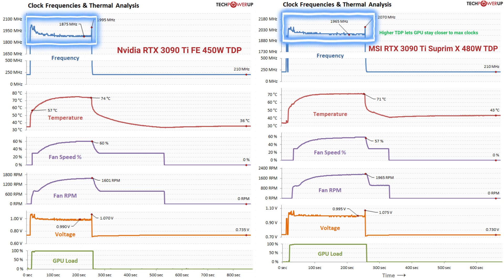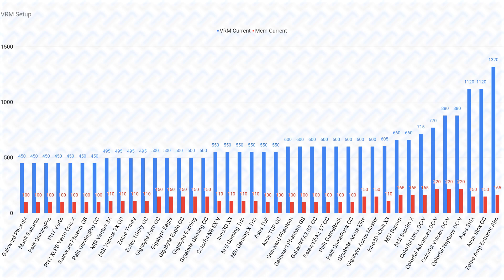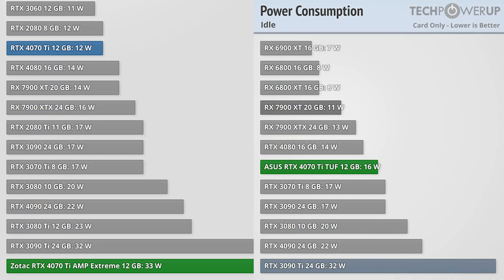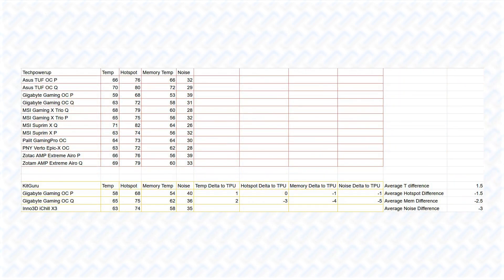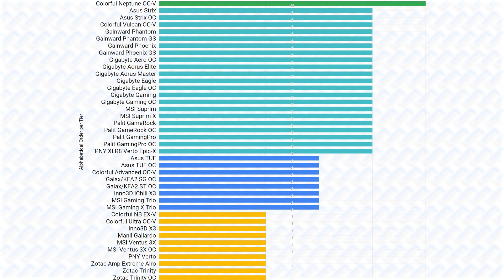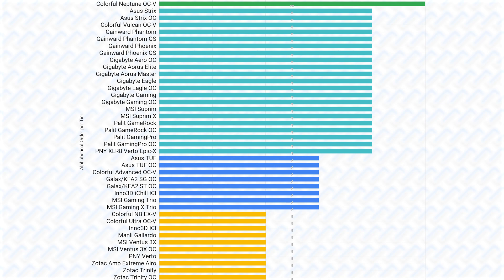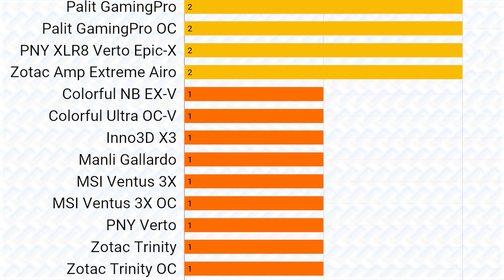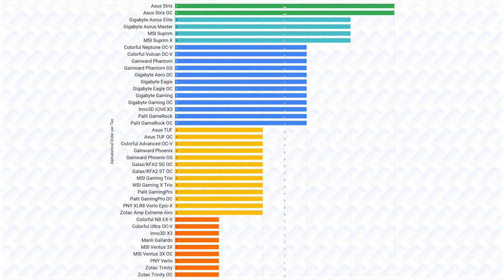Which RTX 4070 Ti to BUY and AVOID?! | 41 Cards Compared! Asus, MSI, Gigabyte, PNY, Palit, Zotac...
Which is THE BEST RTX 4070 Ti? Let's compare the VRMs, Power Limits and Cooling performance of these different models!

Thanks to all the reviewers mentioned in this video for their extensive testing and sharing of information!

Timestamps:
00:00 - Intro
02:40 - VRMs
05:28- Power Limits
06:42 - Temperature and Noise Data
09:00 - Cooling Tier List
11:08 - The RTX 4070 Ti Tier List

Cards compared:
Asus Strix
Asus TUF
Colorful Advanced OC-V
Colorful NB EX-V
Colorful Neptune OC
Colorful Vulcan OC-V
Colorful Ultra
Gainward Phantom
Gainward Phantom GS
Gainward Phoenix
Gainward Phoenix GS
Galax/KFA2 SG OC
Galax/KFA2 ST OC
Gigabyte Aorus Master
Gigabyte Aorus Elite
Gigabyte Gaming
Gigabyte Gaming OC
Gigabyte Eagle OC
Gigabyte Eagle
Gigabyte Aero
Gigabyte Aero OC
Inno3D X3
Inno3D iChill X3 OC
Manli Gallardo
MSI Gaming X Trio
MSI Suprim X
MSI Ventus 3X
MSI Ventus 3X OC
Palit Gamerock
Palit GameRock OC
Palit GamingPro
Palit GamingPro OC
PNY Verto
PNY XLR8 Verto Epic-X
Zotac Amp Extreme Airo
Zotac Trinity
Zotac Trinity OC